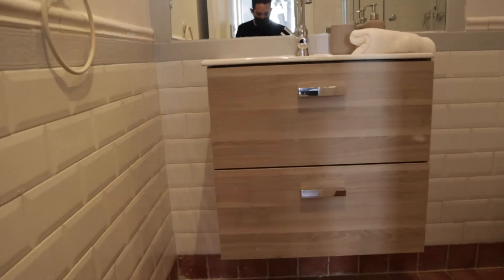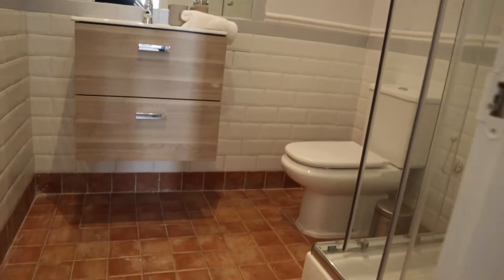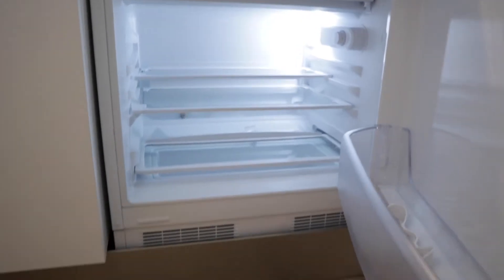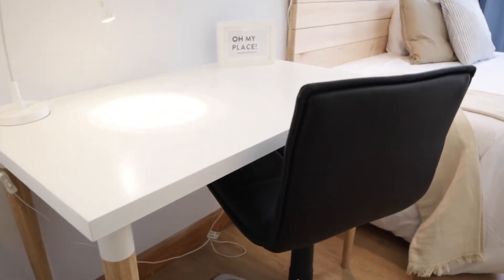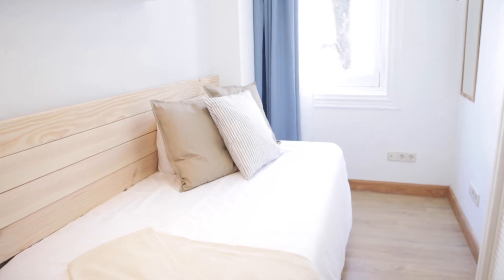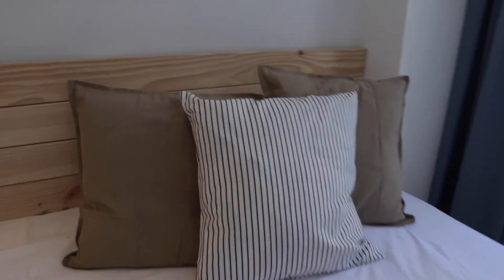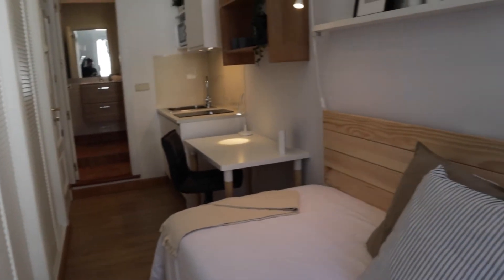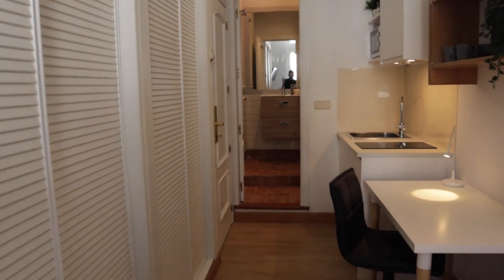Studio apartment for rent in Madrid - Spotahome (ref 515883)